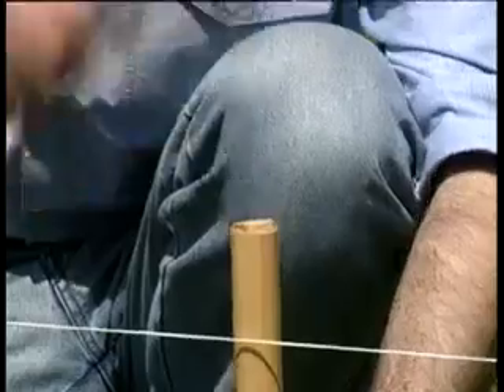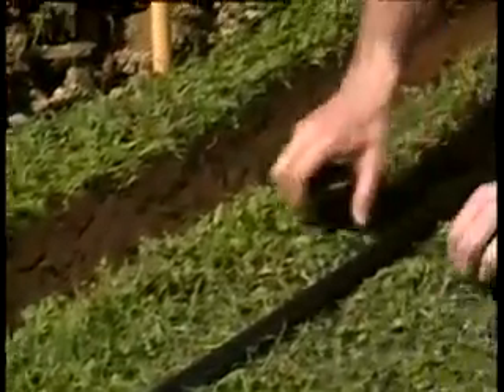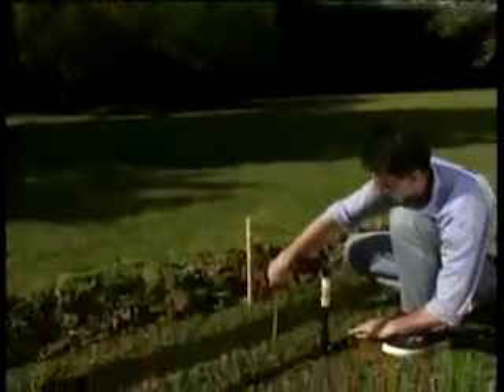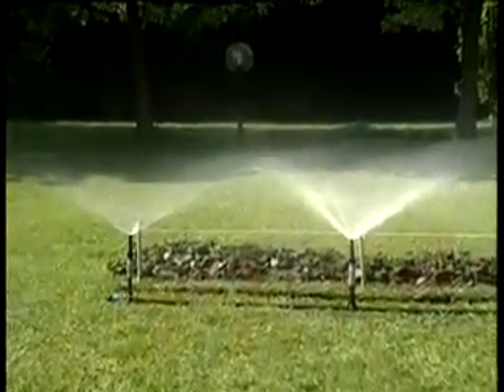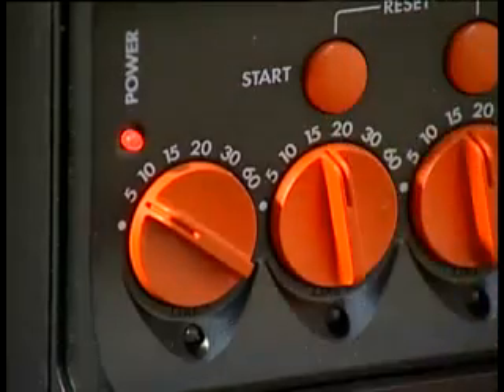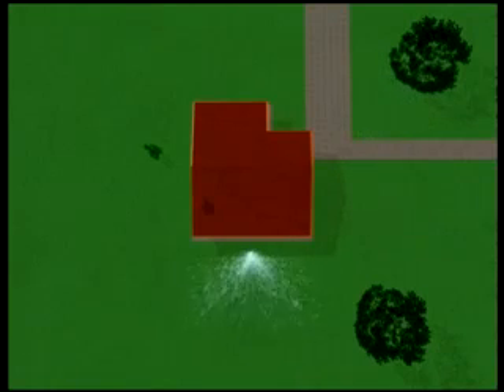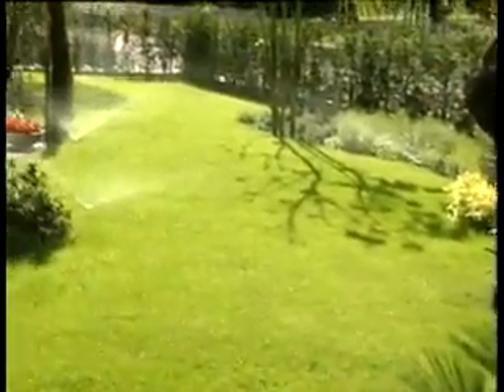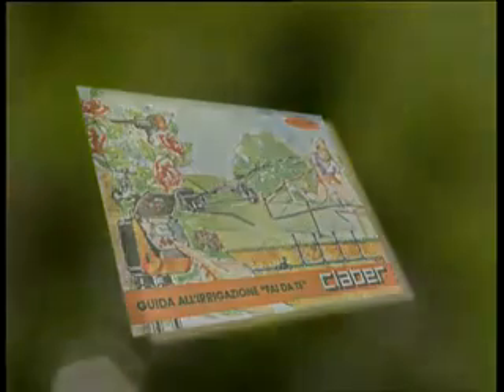Irragazione Interrata - Rain Jet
Comfort, funzionalita, ottimizzazione del consumo d'acqua: con Claber i vantaggi dell'irrigazione interrata sono ancora piu alla portata di tutti. I sistemi Claber rappresentano infatti il massimo della professionalita, su misura per il giardino domestico. Nelle tecnologie, nelle funzioni, nelle possibilita di installazione fai-da-te e nei servizi: per una vita piu comoda e un verde più rigoglioso.